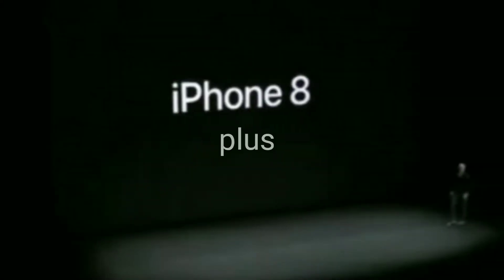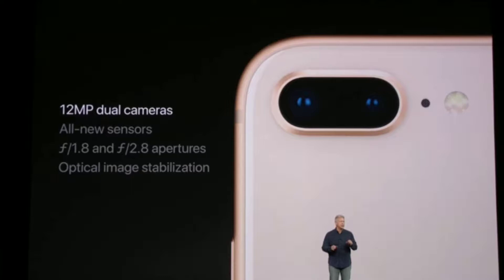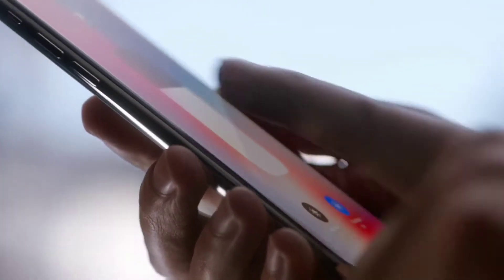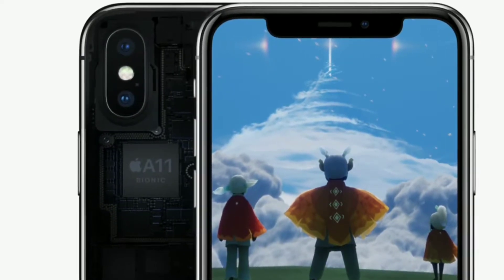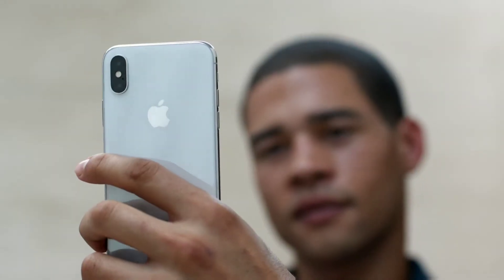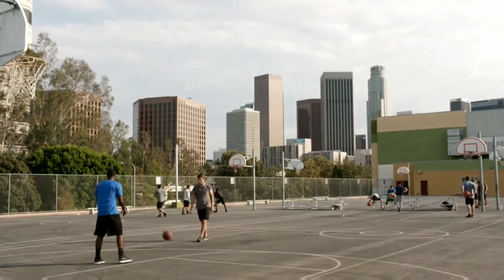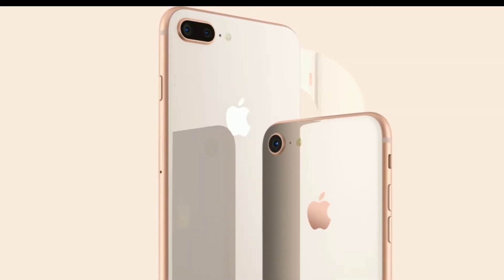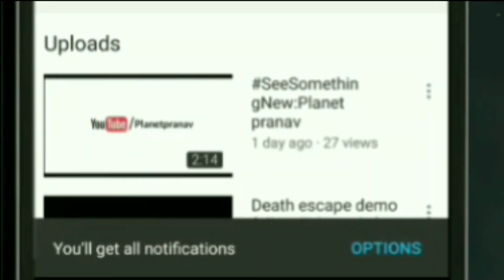iPhone 8,8 plus & iPhone x launched my opinions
iPhone 8 is just like iPhone 7 but a glass and few improvements on that's it

iPhone x is an world awesome iPhone ever released but an expensive iPhone in India